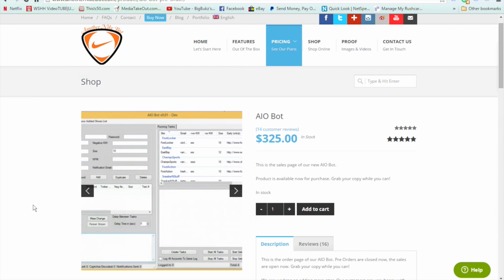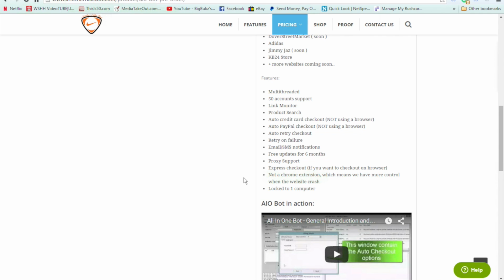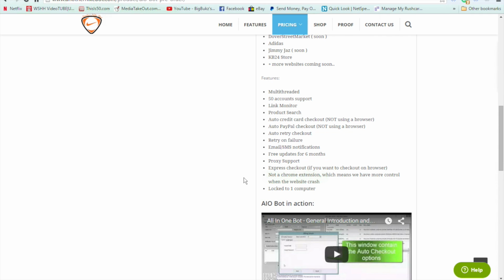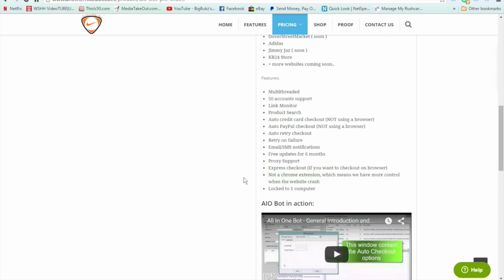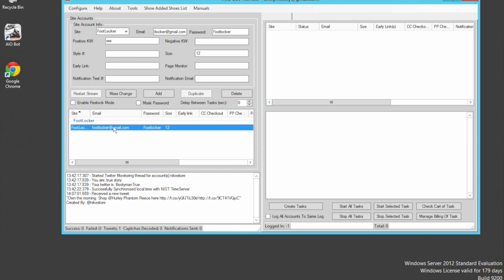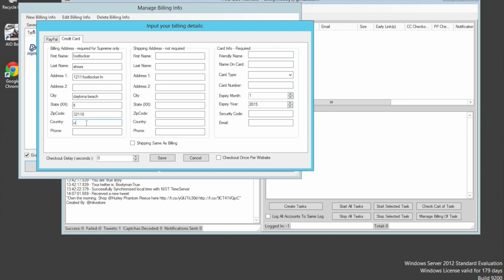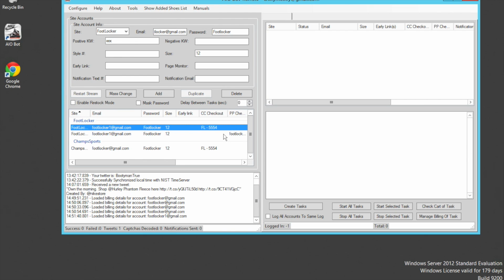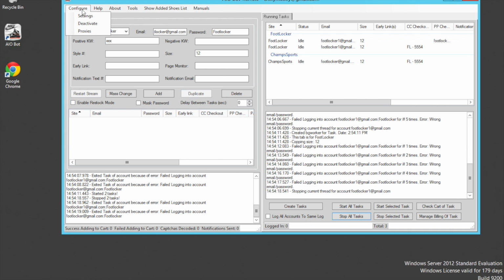AIO BOT TUTORIAL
This is a how to on how to use all the featrures of another nike bots AIO bot.